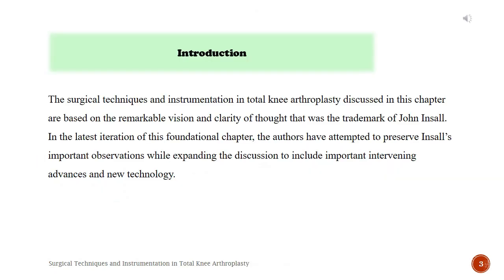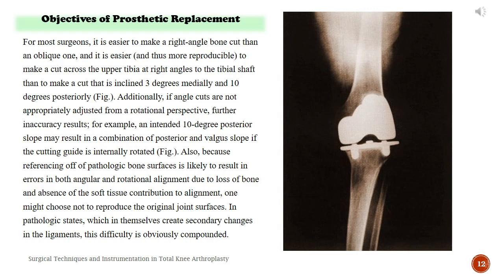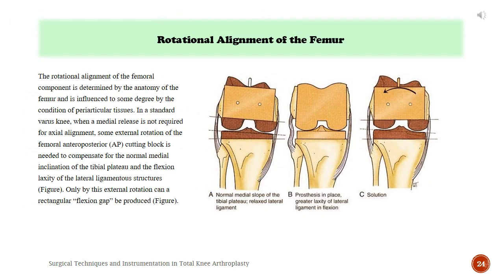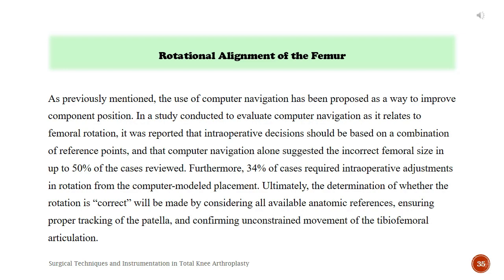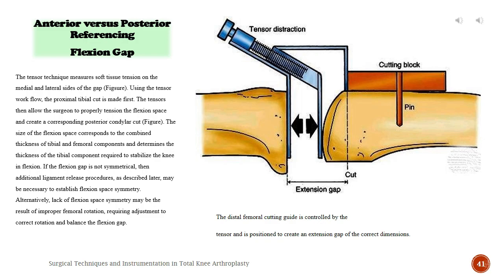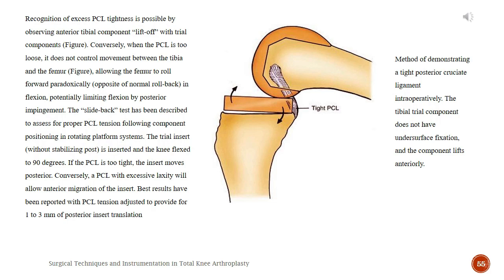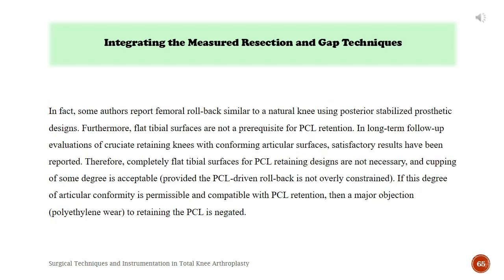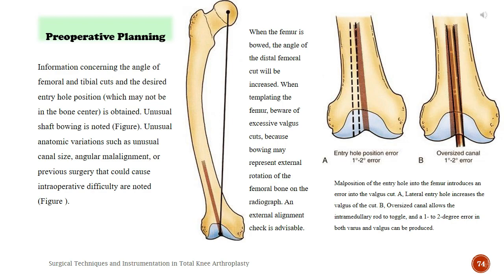Surgical Techniques and Instrumentation in Total Knee Arthroplasty.